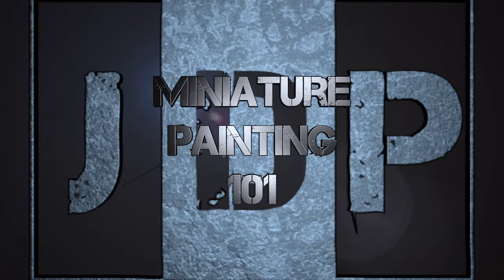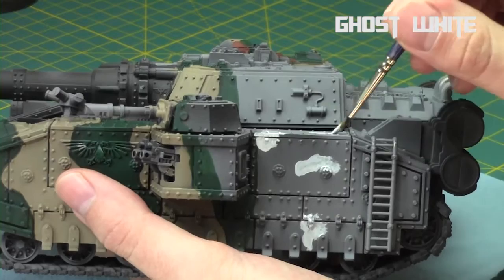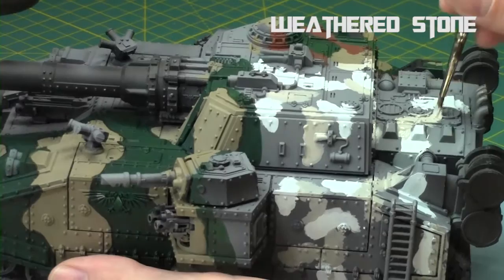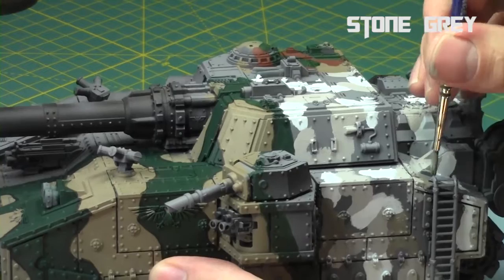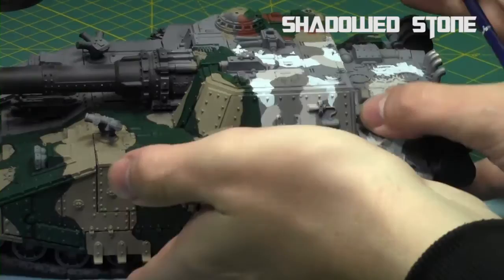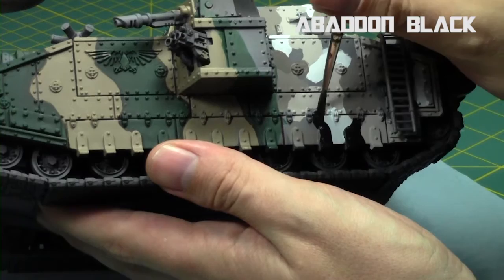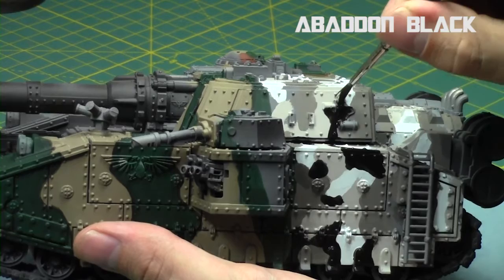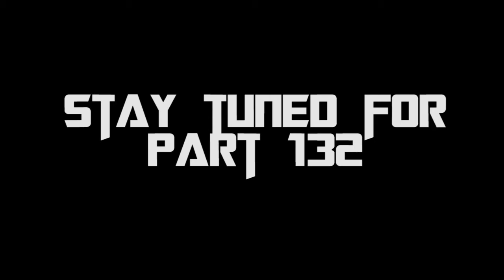Miniature Painting 101: Part 131 - Winter/Snow Camouflage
In this episode, Jay shows how to paint a Winter/snow camouflage pattern on a tank. Enjoy.